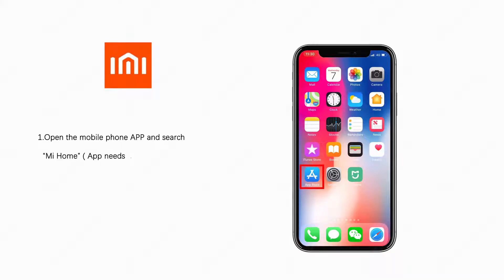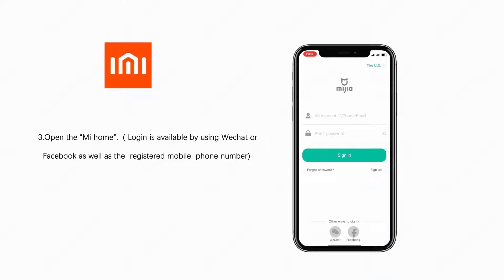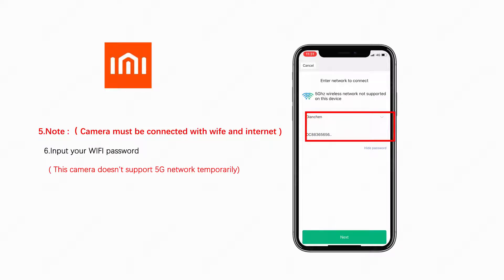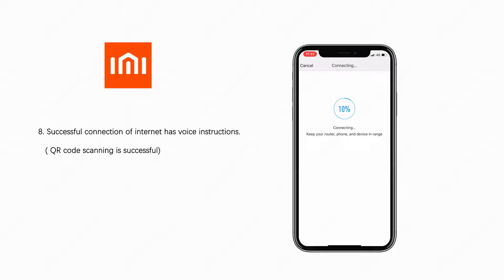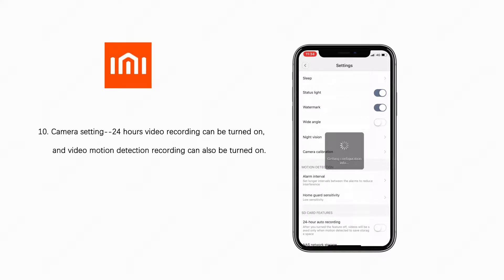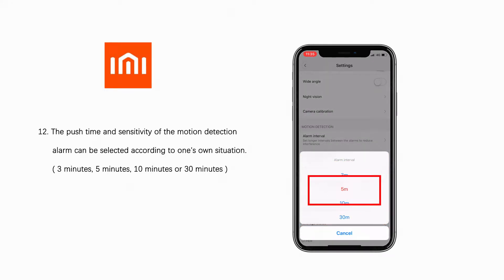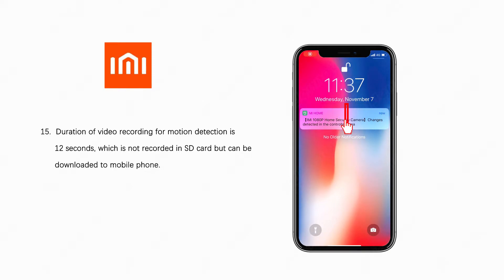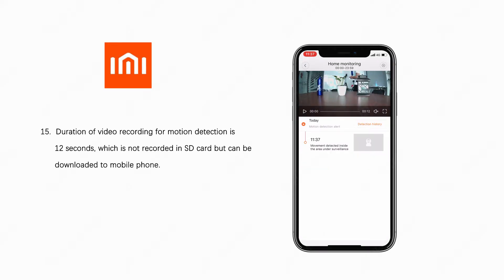How to use the Imi camera--IPC004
How to use the Imi camera--IPC004/IPC006